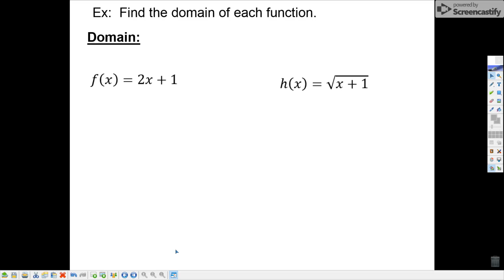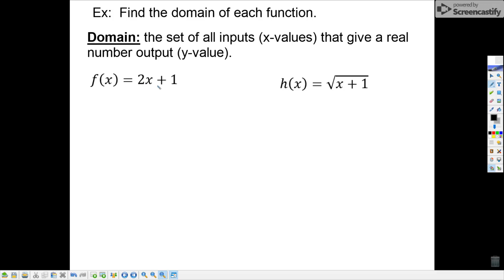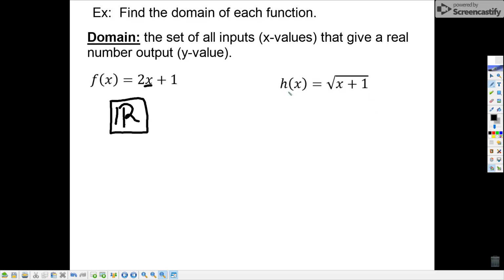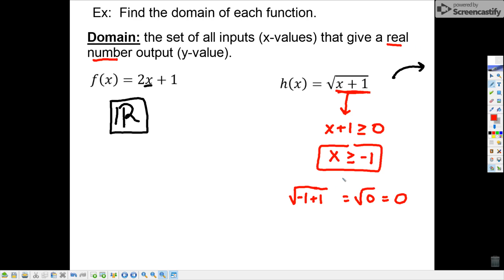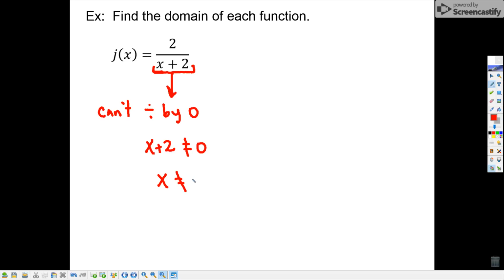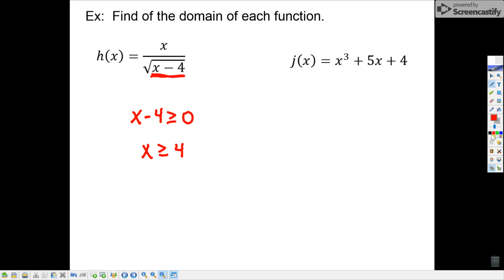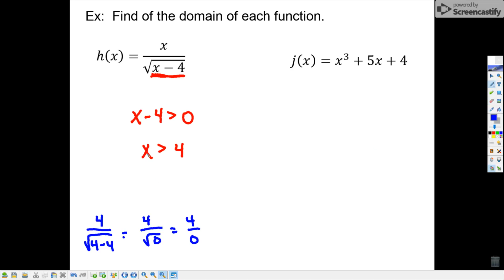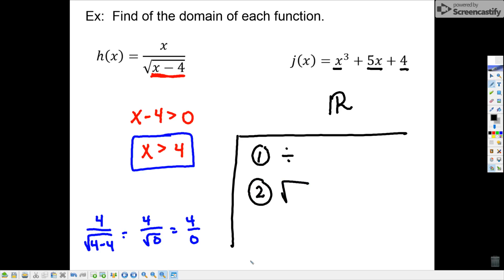Honors Math 3 - Domain from Equations